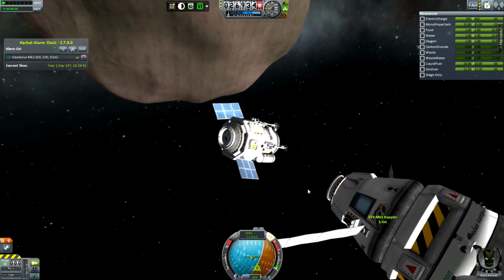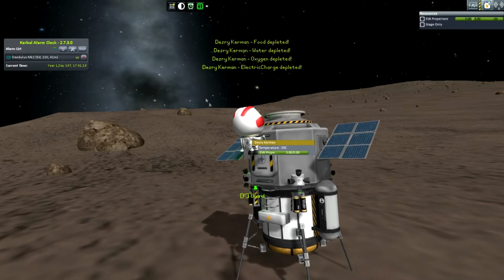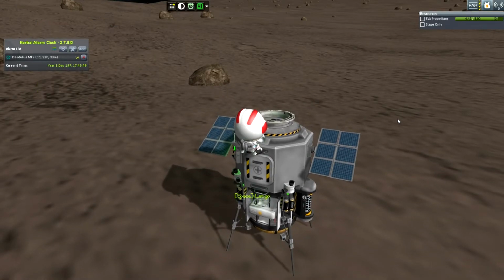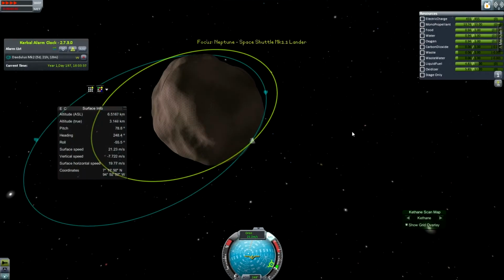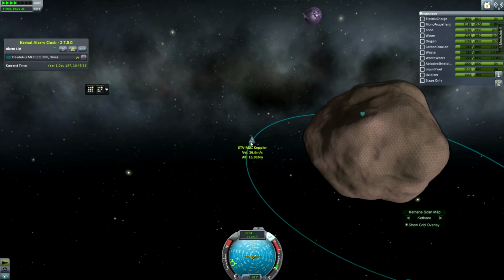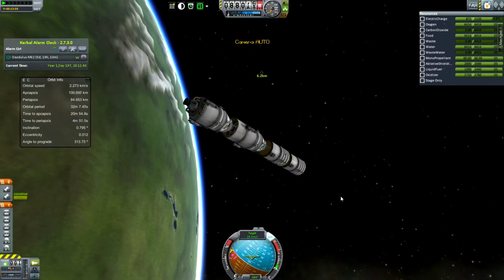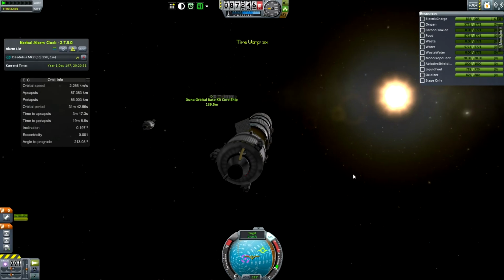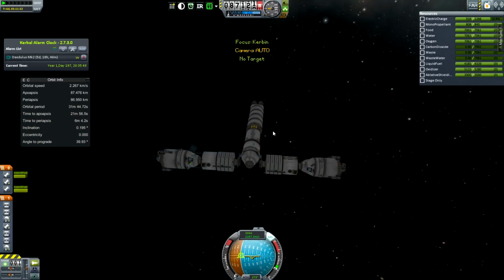Solar Civilization #34, Landing On Gilly, Kerbal Space Program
Grab that Gilly science and build some more Duna ships